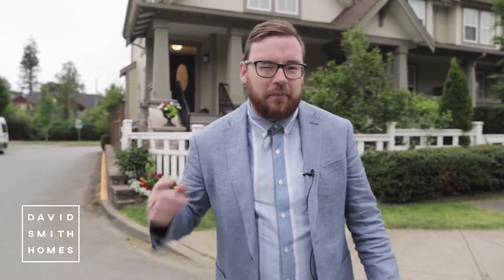SOLD - 23188 Billy Brown Road, Fort Langley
Welcome to Fort Langley's Bedford Landing, steps from the Fraser River and Fort Langley Village. With 4 bedrooms, 4 bathrooms, and 2,292sq.ft, this enormous end-unit could be your opportunity to finally own in Fort Langley. A newly installed gas range fits perfectly in your well appointed kitchen, next to family room and eating area. Upstairs you'll find 3 large bedrooms, and downstairs is another bedroom and bathroom, as well as a sizeable rec room. This is the furthest East
rowhome on Billy Brown Road, and the closest to all Fort Langley's incredible amenities. Open Houses: Sat May 26th (12-2pm) & Sun May 27th (12-2pm).